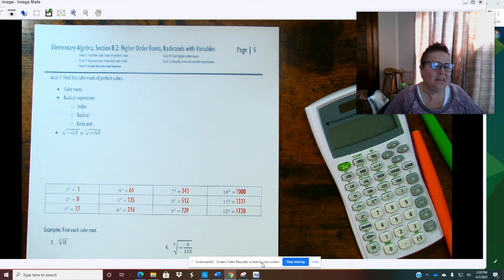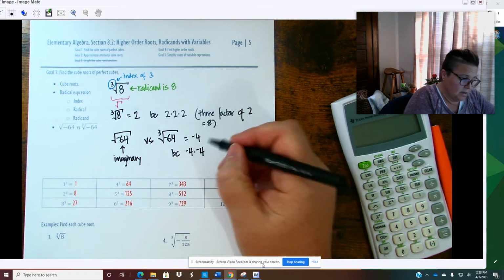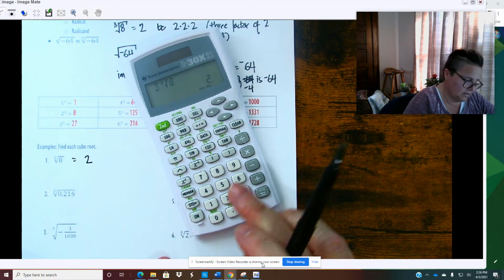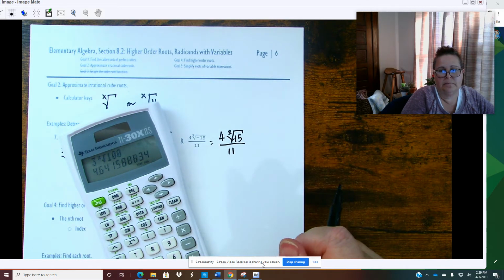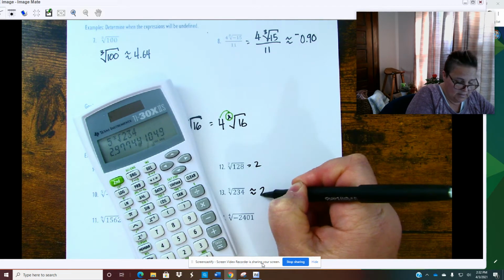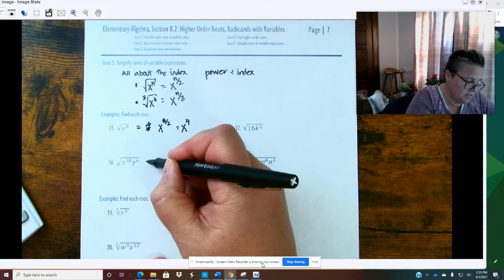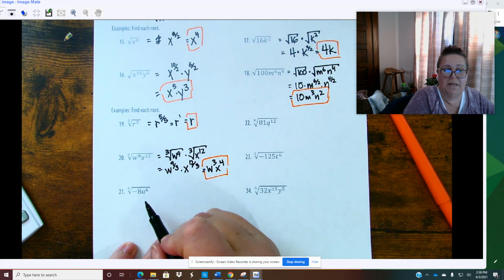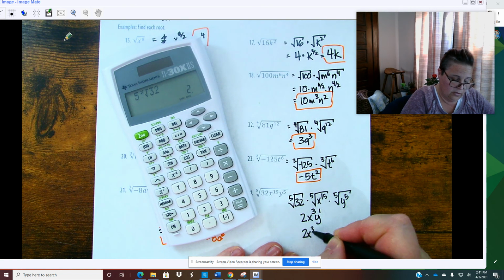Elementary Algebra - Section 8.2